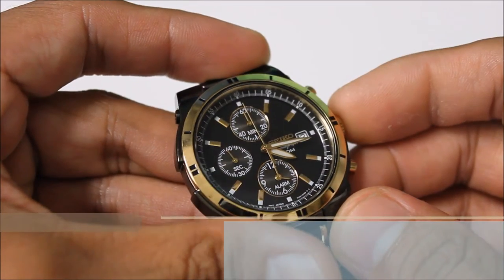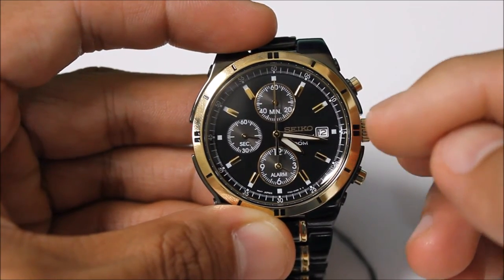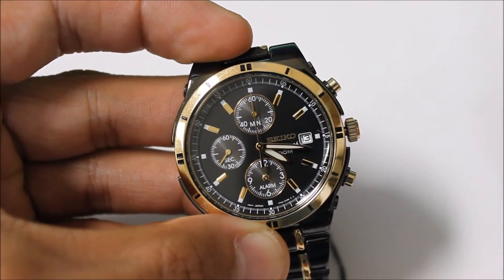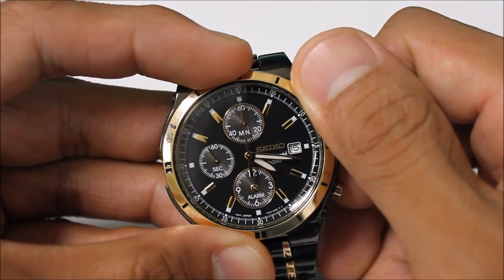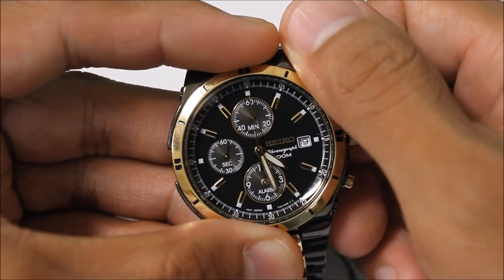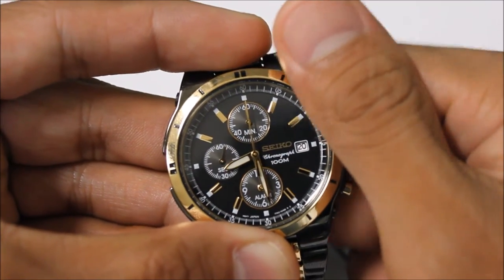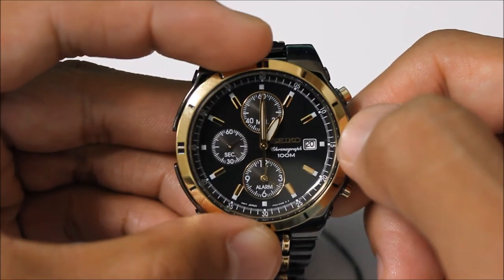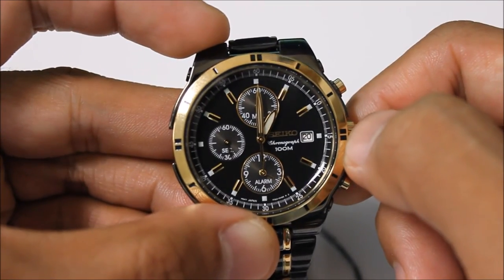How to Set Date & Time on a Seiko SNAA30 Analog Dress Watch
Today we discuss the procedure in setting the date and time properly on an analog watch.

The featured watch in todays video is the Seiko SNAA30 Mens Two Tone Black Gold Dress Watch available on our website or in-store!